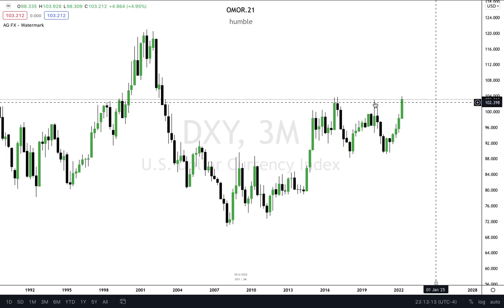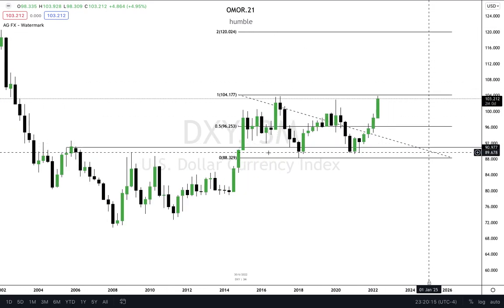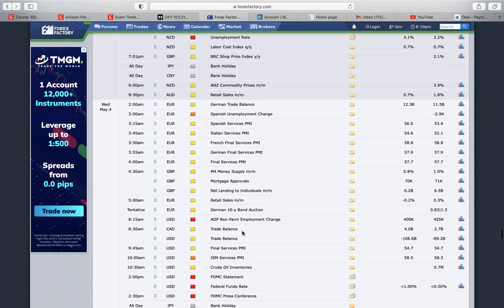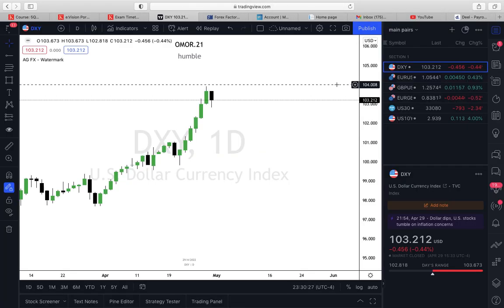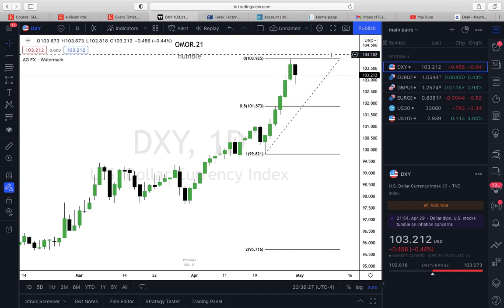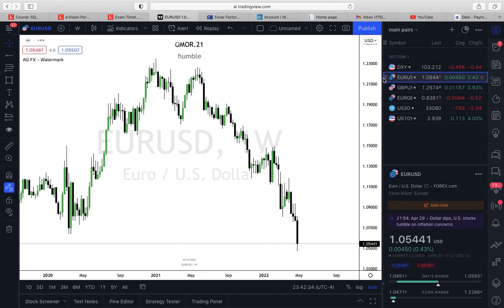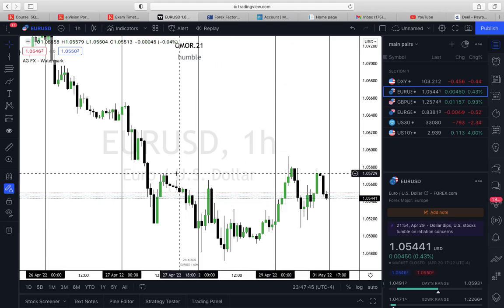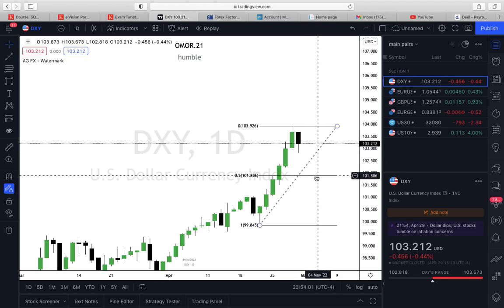27 Weekly Commentary 11